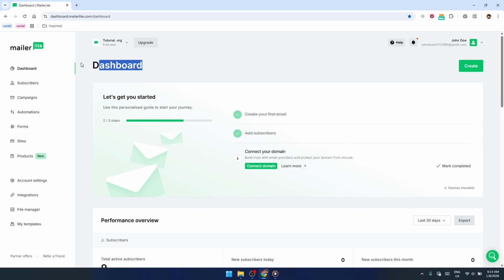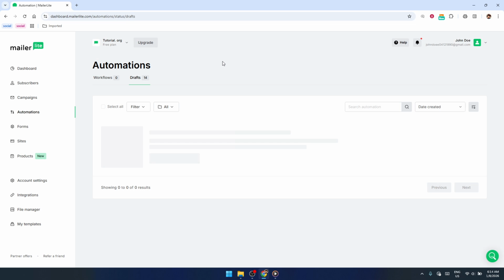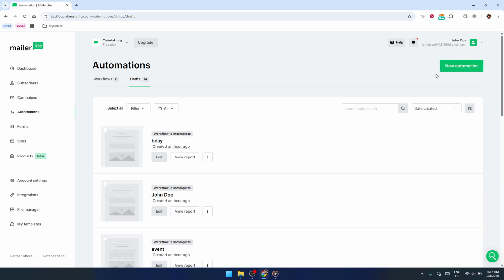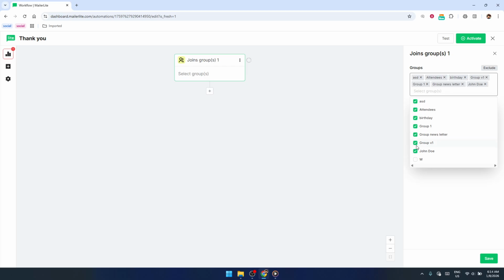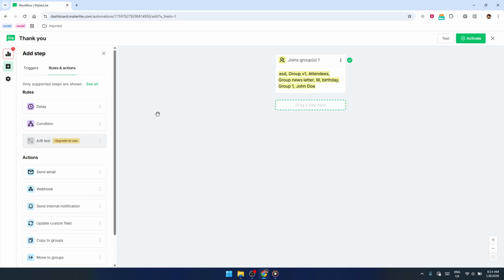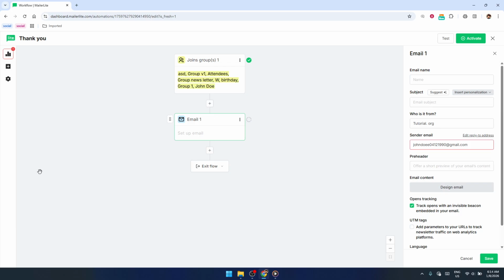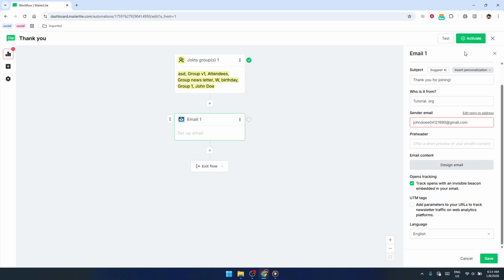How To Create Thank You Email For Mailerlite [2026 Guide]